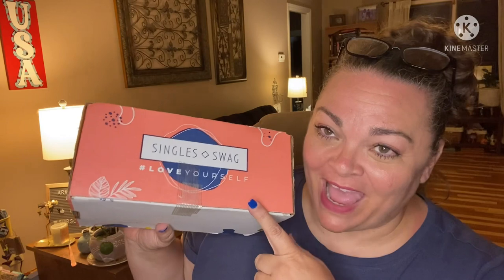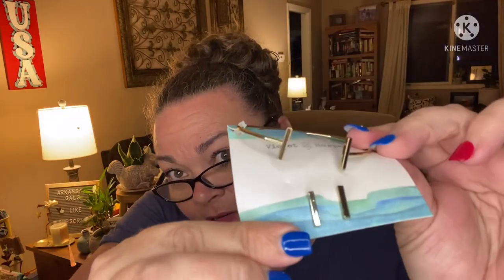Singles Swag + 40% off July 2022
Use code APRIL for 40% off any length subscription!!

Friend mail !!!

1. entries that don’t comply will be disqualified.
2 YouTube is not a sponsor of my contest and viewers must release YouTube from any liability related to this contest.